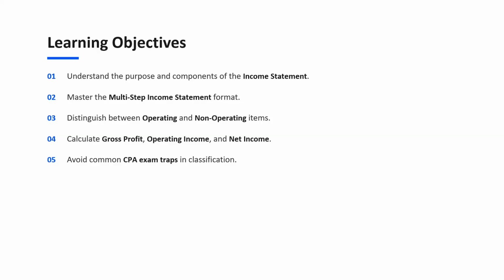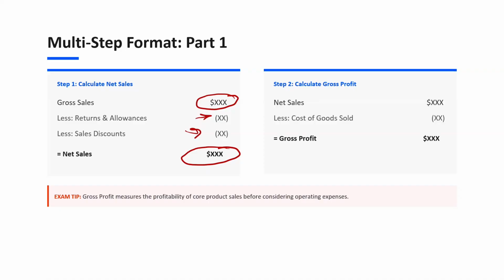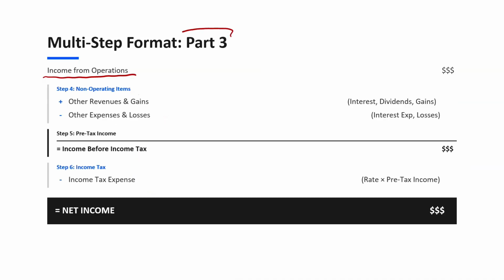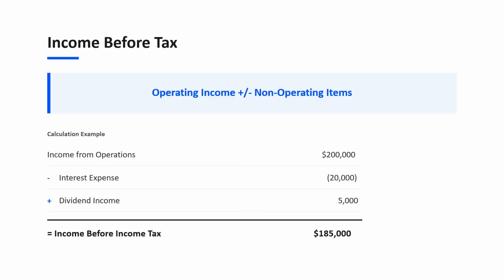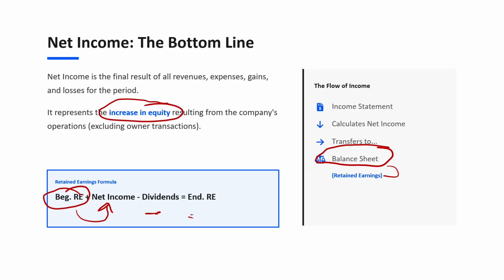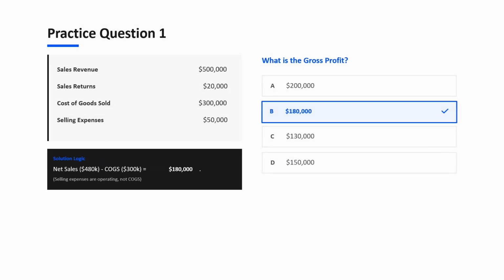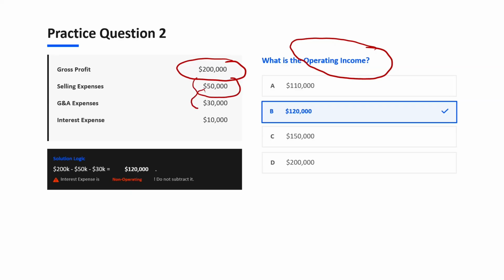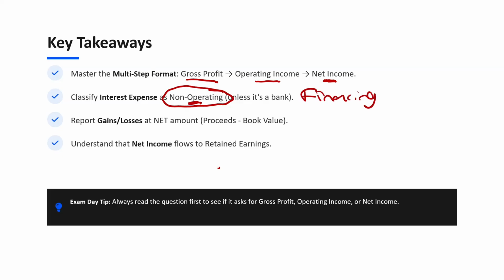CPA Exam FAR - Income Statement Basics & Multi-Step Format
00:00 Introduction
00:41 What is an Income Statement?
01:14 Single-Step vs Multi-Step Format
02:04 Calculating Net Sales & Gross Profit
02:49 Operating Expenses
04:06 Non-Operating Items
10:00 Practice Examples
12:43 Key Takeaways